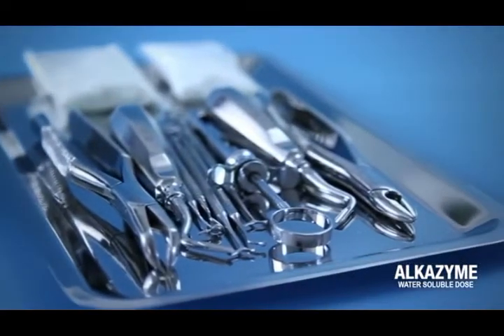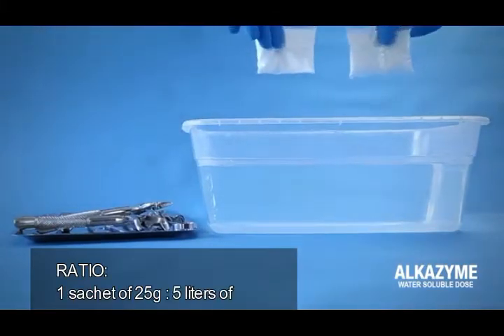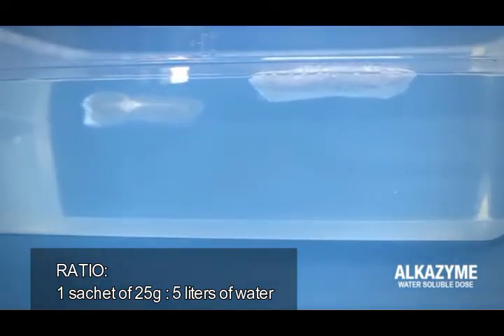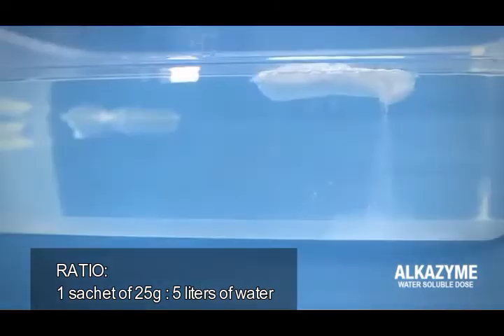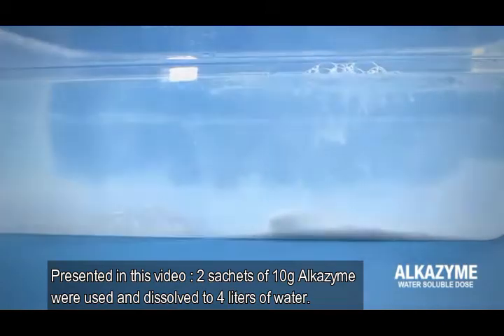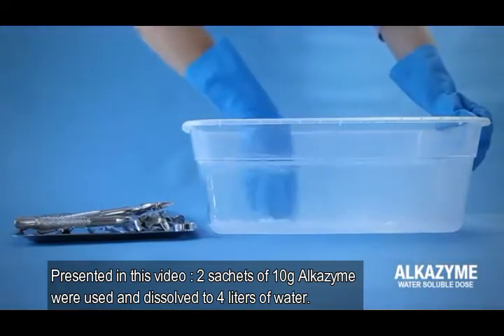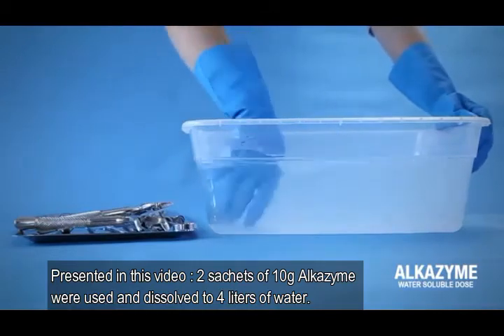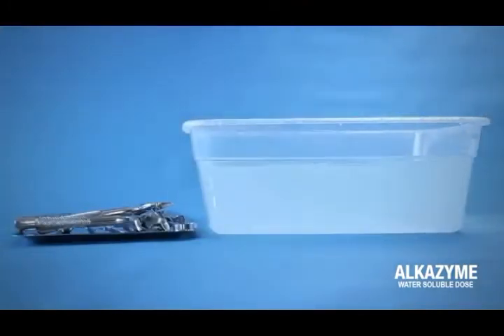Procedure in using Alkazyme enzymatic detergent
Alkazyme

ALKAZYME Soluble Sachets

For the cleaning and the pre-disinfection of medical devices, instruments, rigid and flexible endoscopes immediately after their use and prior to sterilization or chemical disinfection.

Transforms instantly hard water (tap water) into soft water :optimizes detergent activity, avoids limescale and prevents mineralization of biofilms.
Cleans effectively and removes bacterial bio-burden: Alkaline pH allows a superior cleaning, leaves instruments thoroughly clean and bright.
Maximum solubilization of soils (blood, pus, saliva ...) :the powder preserves the enzymatic efficiency to vastly remove soils in and outside of devices.
Reduces risk of cross contamination: Continually disinfects contaminated wash water up to 7 log reduction of bacteria (99.99999%).
Use : 0.5%, contact time: 15 minutes.

Antimicrobial activity : bactericidal, fungicidal and active on HIV, Herpes virus, Hepetitis B and Hepatitis C.

Packaging : pack of soluble doses 100x5g, 12x20g or 25x25g